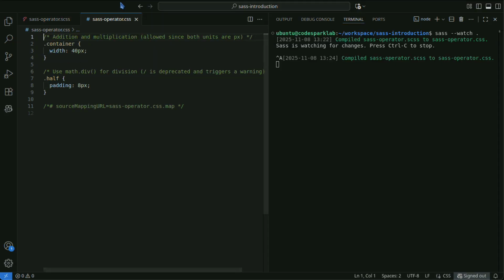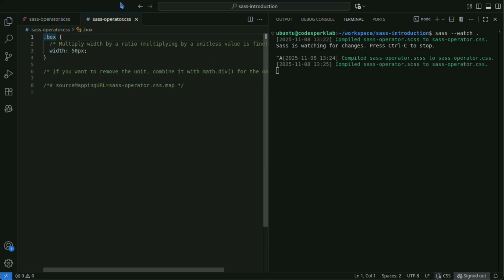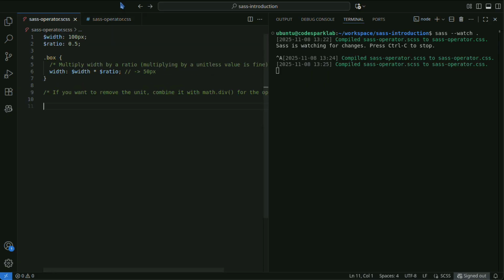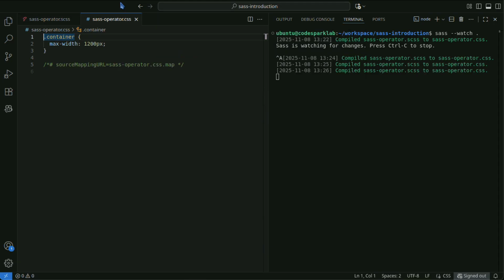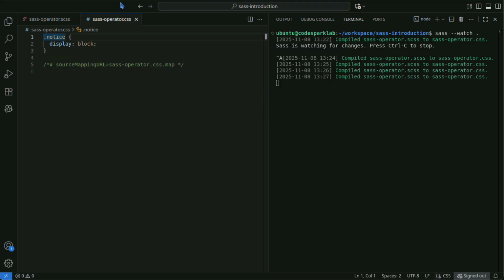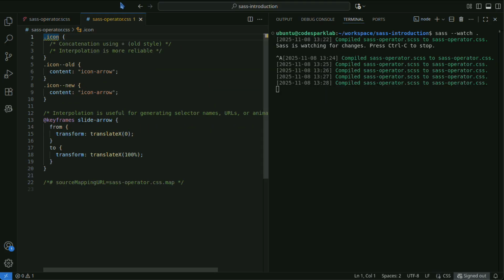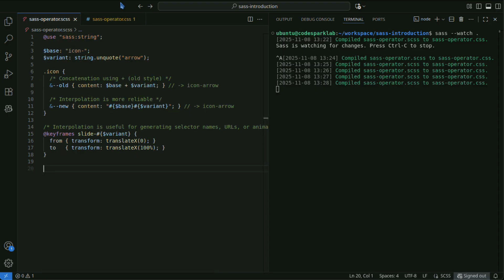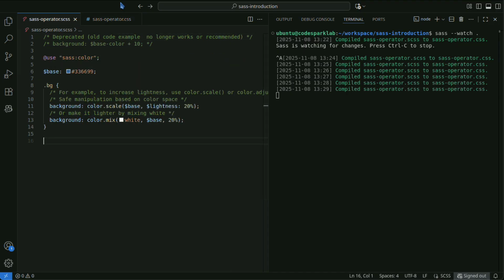[Learn with VSCode] SASS/SCSS for Beginners #15 Operators in SASS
This video explains operators in SASS.
We will explain operators in SASS with practical examples.

🕐 Video contents
00:00 Start
00:29 Operators in SASS
00:43 - Arithmetic Operations (addition, subtraction, multiplication, division, modulus)
01:58 - Handling and automatic conversion of units
02:53 - Comparison Operators (==, !=, , , =, =)
03:42 - Logical Operations (and, or, not)
04:31 - String Operations — Concatenation and Interpolation
05:25 - Color arithmetic (deprecated)
06:17 - Parentheses and Operator Precedence